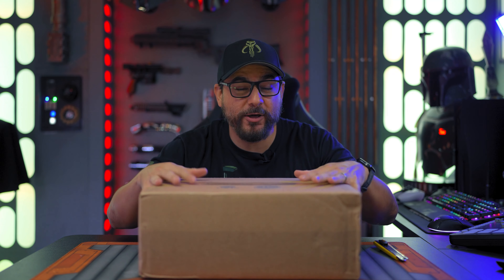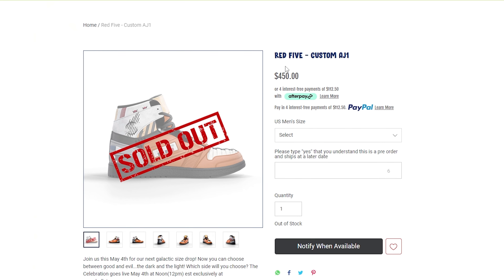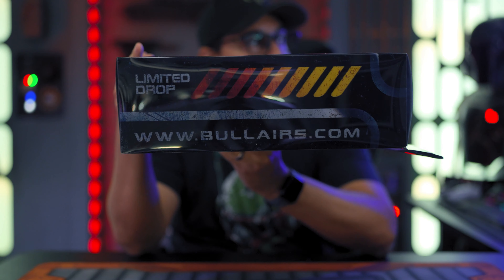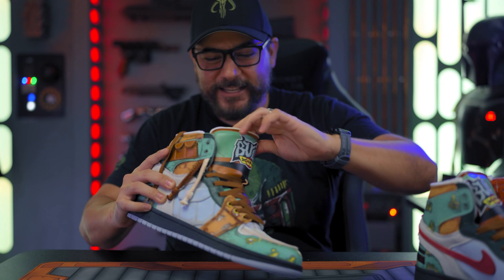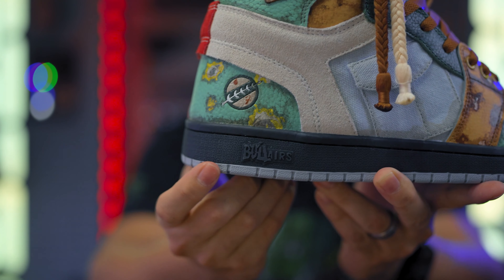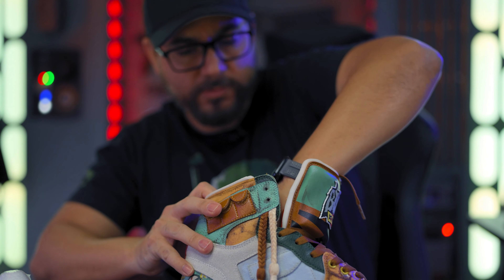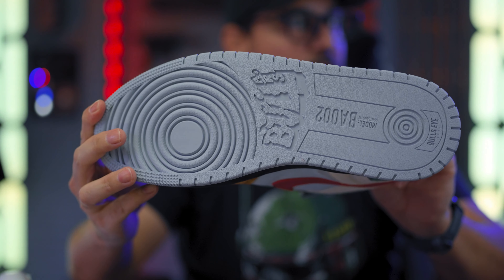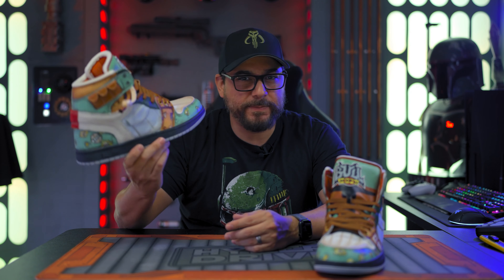Custom Star Wars Boba Fett Air Jordan 1 Sneaker by Bull Airs!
Bull Airs made a custom Air Jordan 1 sneaker to look like Boba Fett from Star Wars Empire Strikes Back! I finally got them in hand and the details are incredible. In this video I give you a close up look at why Bull Airs makes the coolest Star Wars Sneakers out there!

Check out the full catalog of Bull Airs sneakers and apparel